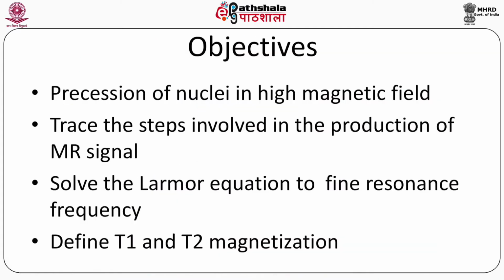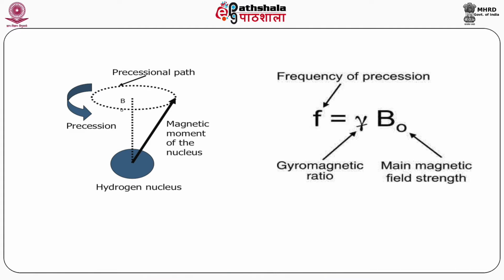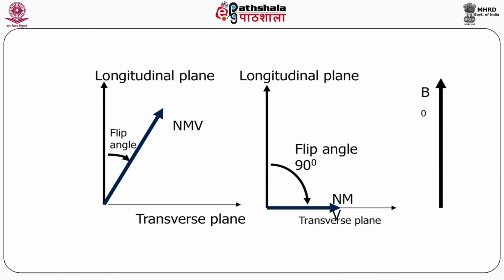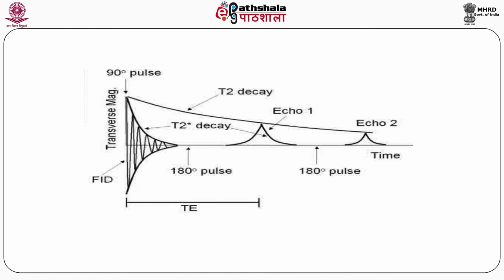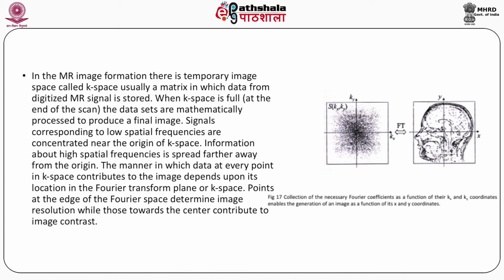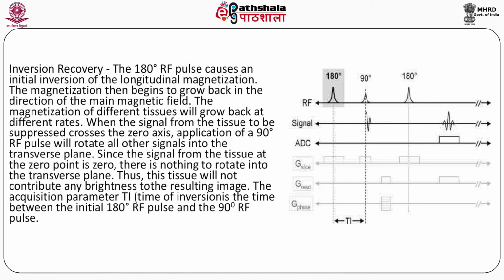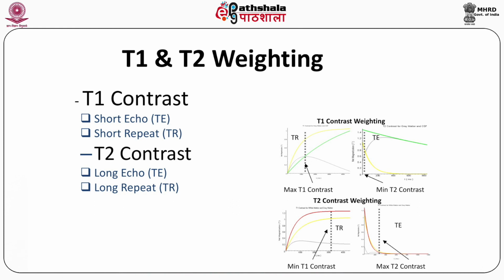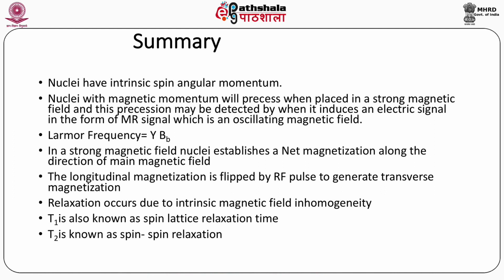M-29. MRI Basic Concepts